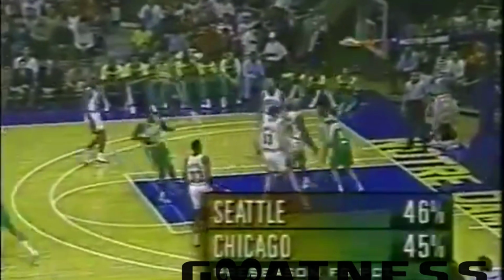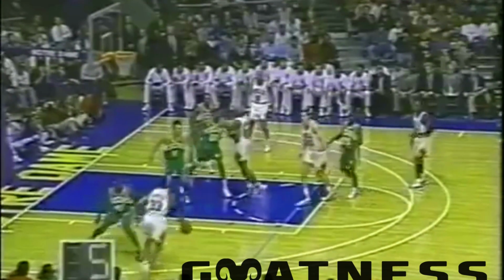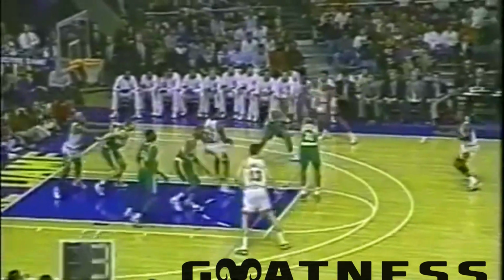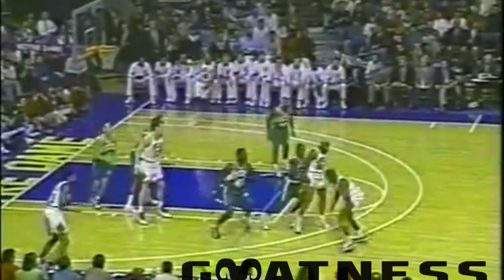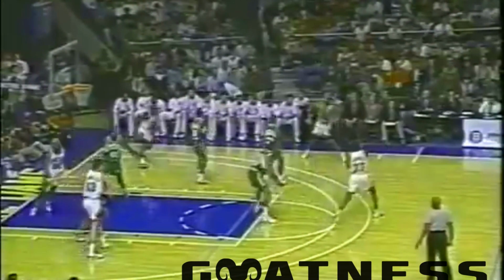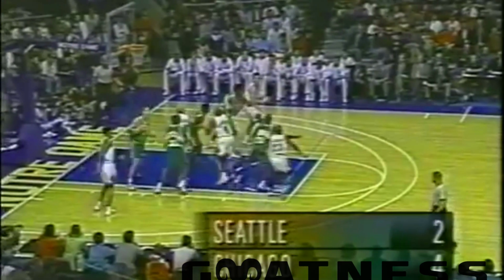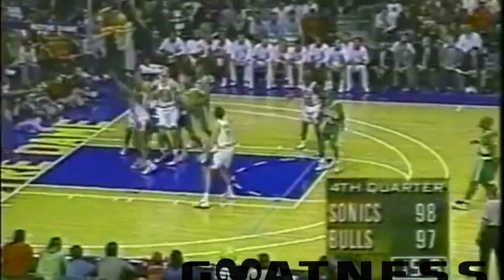1996 NBA Finals Preview Game. Pre-Season 'Jordan's Bulls vs Kemp's Sonics'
Very Entertaining 1995'96 Pre-Season Game between Michael Jordan & The Chicago Bulls, & Shawn Kemp & His Seattle Supersonics.
Also Denis Rodman's 2 game as a Bull.
The footage isn't great considering this particular game is extremely rare .
Goatness